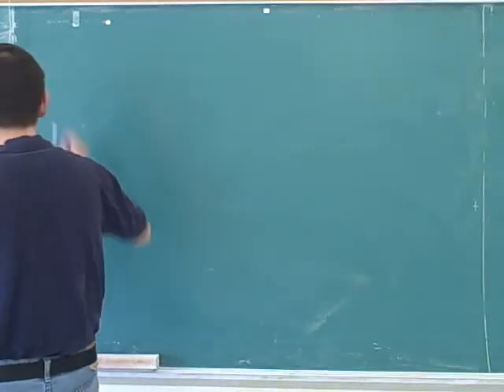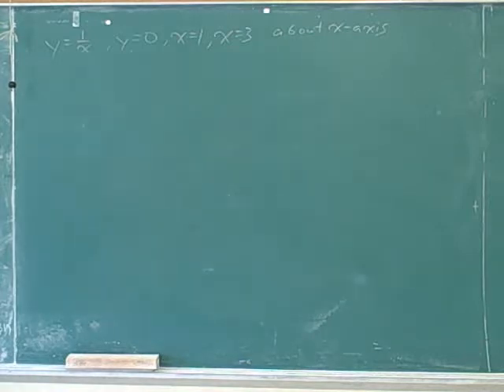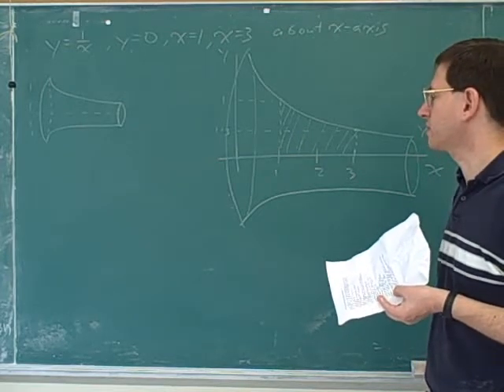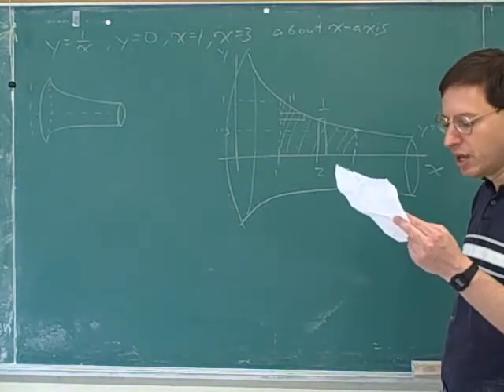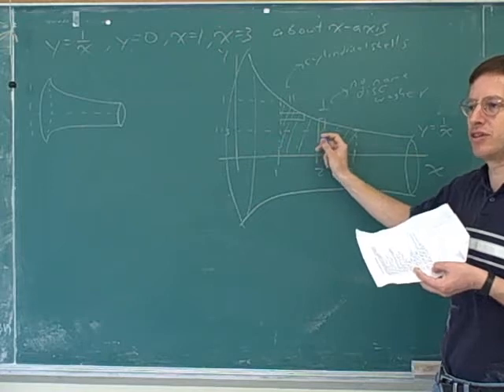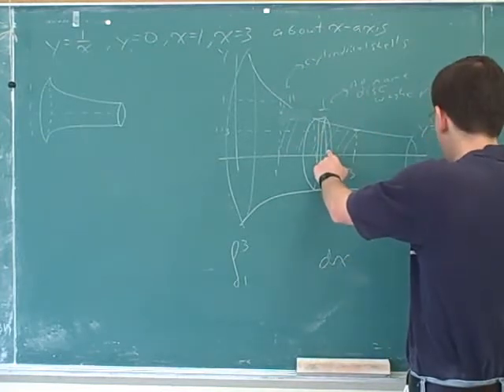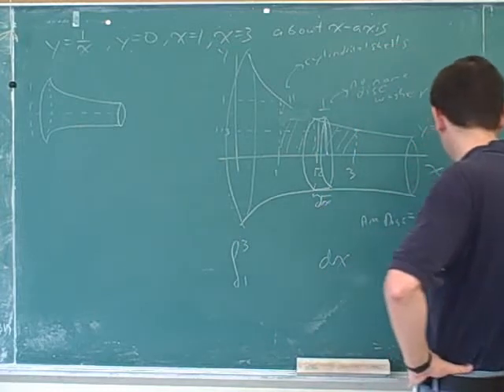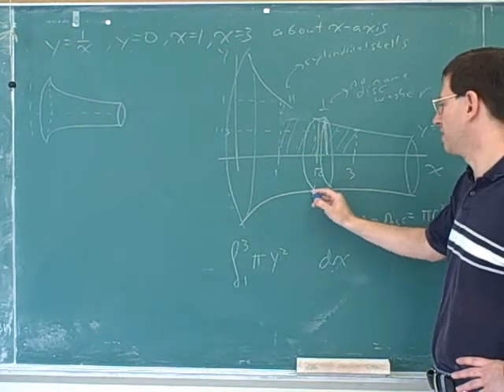First-semester calculus final exam review (10)